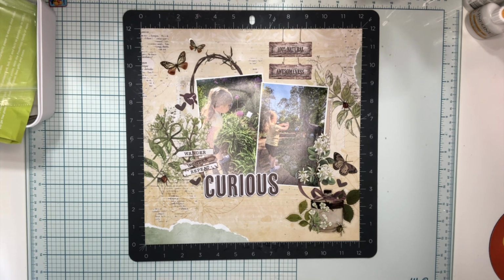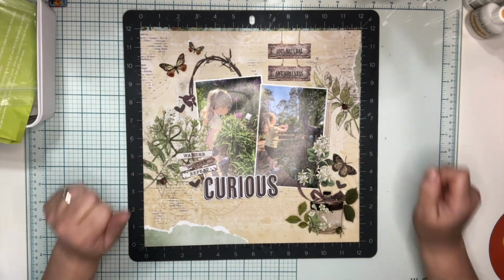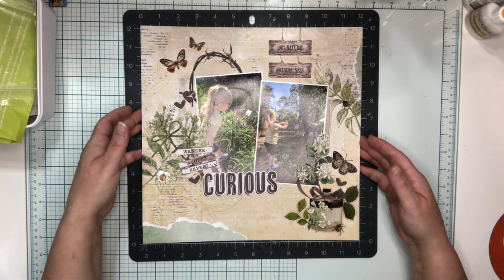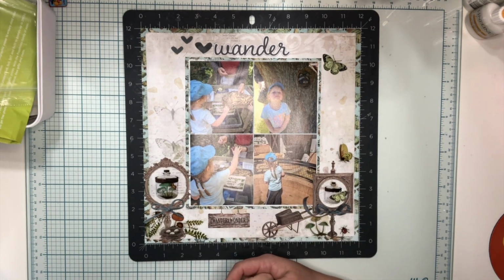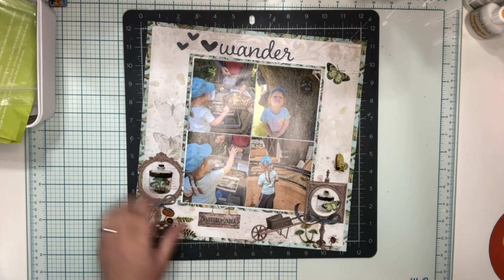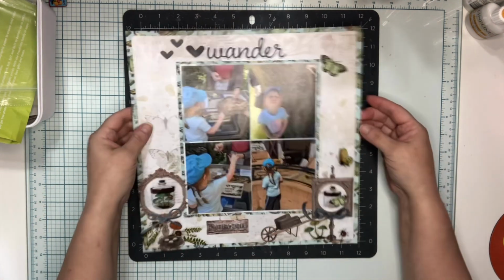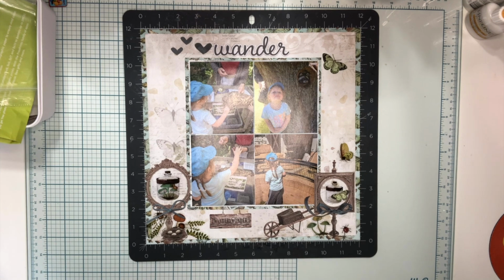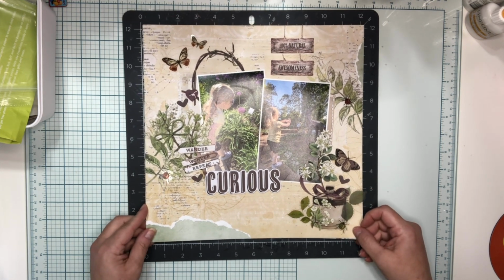Scrapbooking Fanatics July Inspire Box - 49 & Market Layout Share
Hi Friends,

I am sharing the layouts I made with the Scrapbooking Fanatics July Inspire Box using 49 & Market.